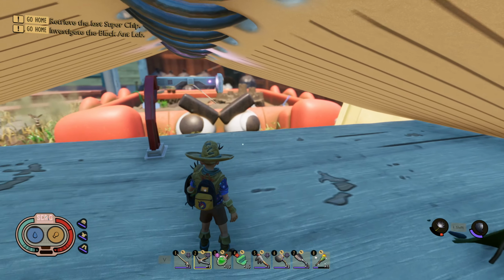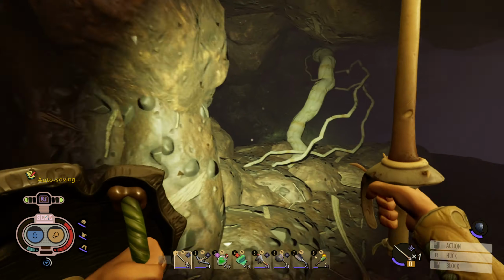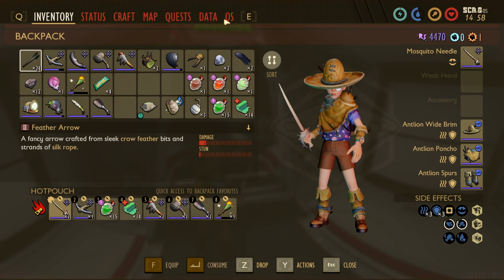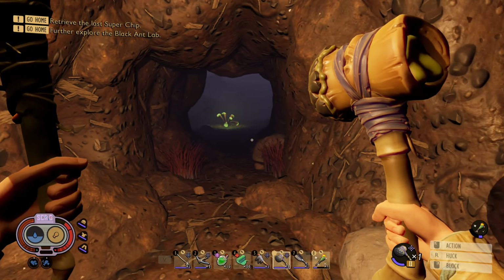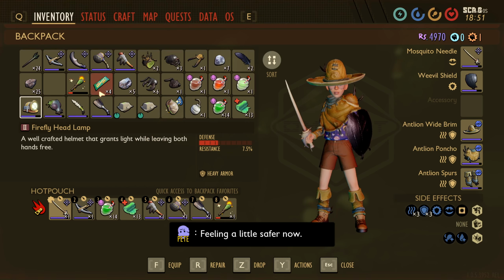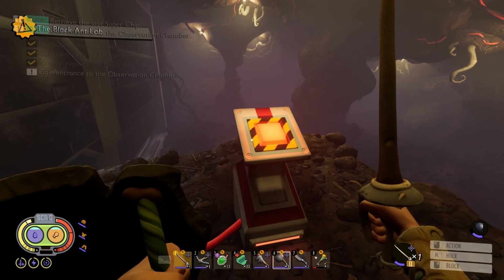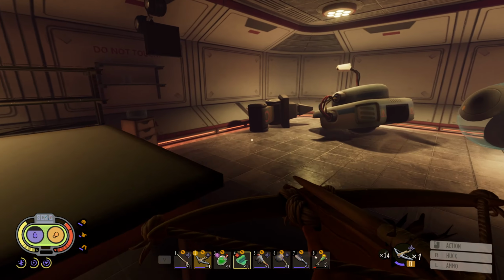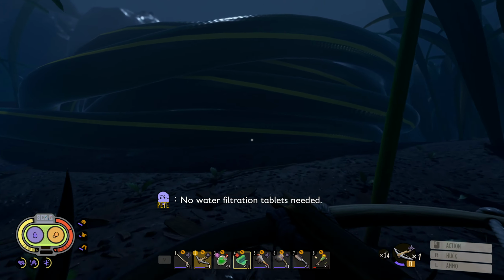Let's Play Grounded 28 - Black Ant Laboratory and Assistant Manager Fight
Black ant lab and more!